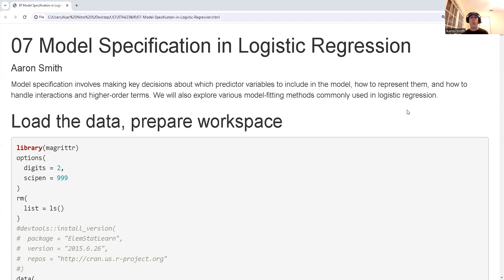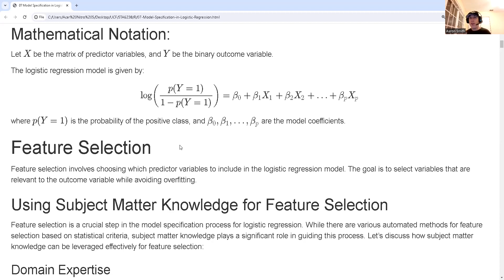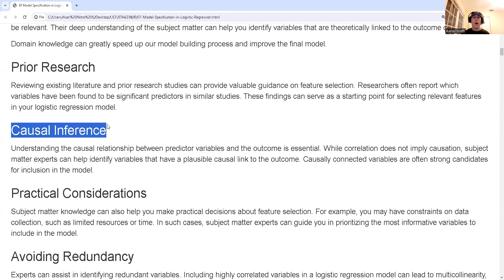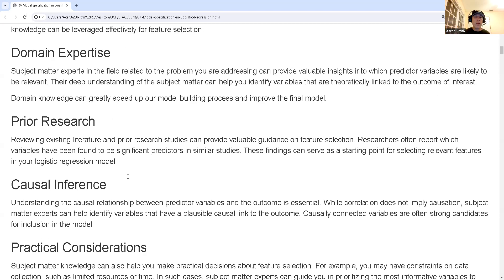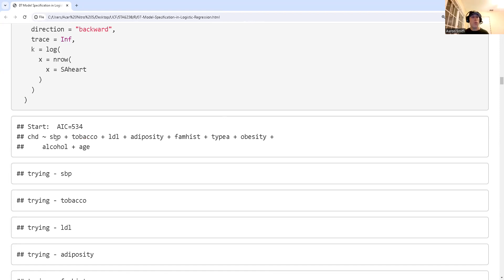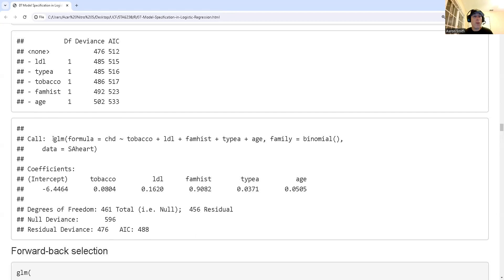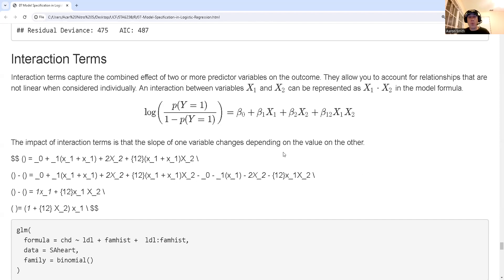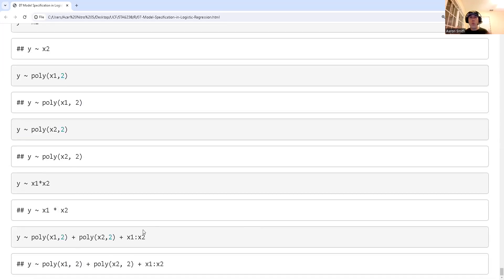07 Model Specification in Logistic Regression